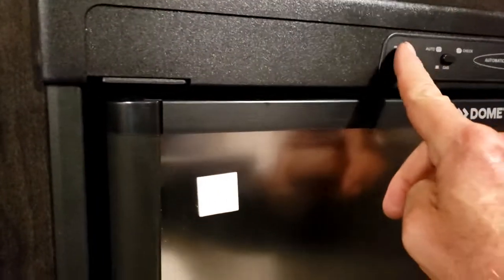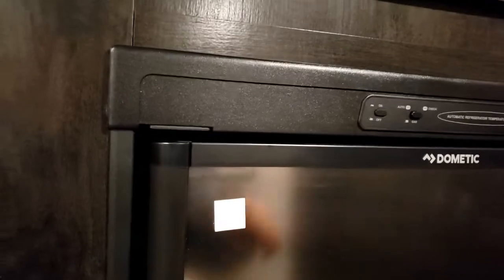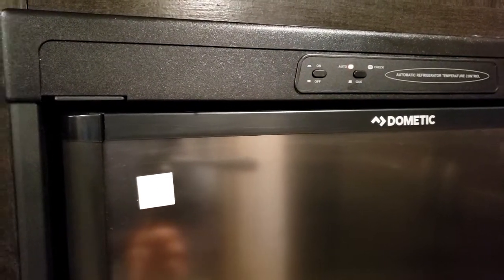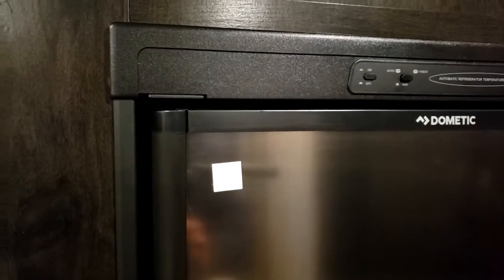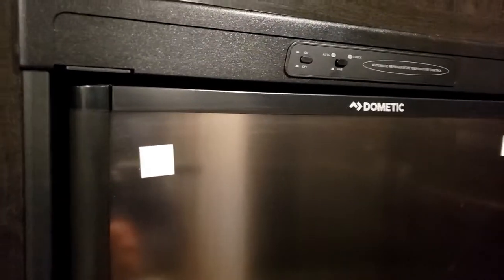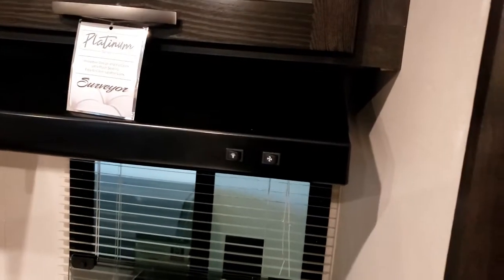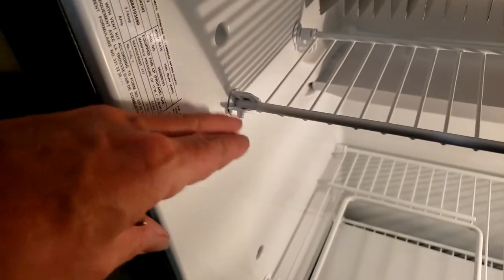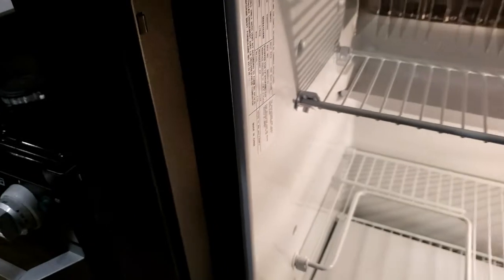Refrigerator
Dometic Refrigerator